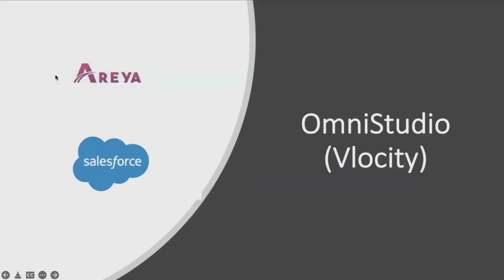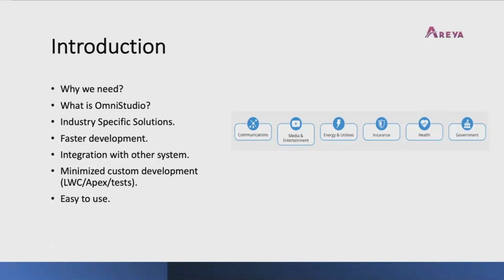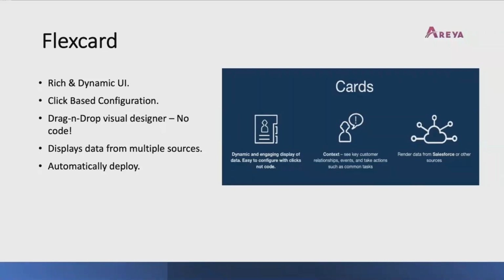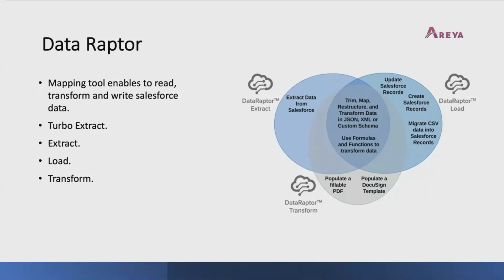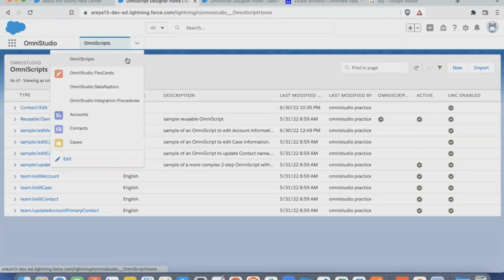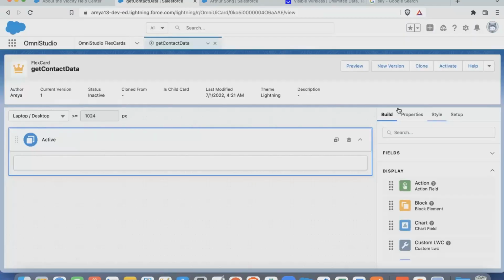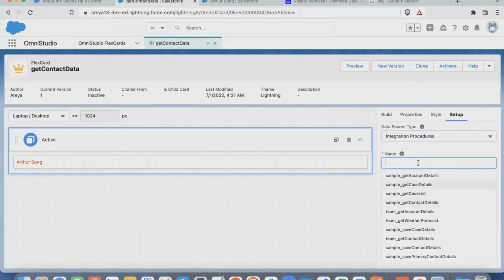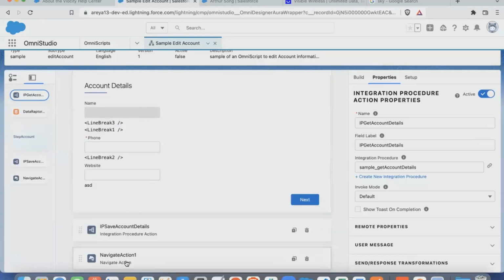Salesforce OmniStudio - An Introduction to a Seamless Experience | Areya Technologies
Build industry-specific, digital-first experiences!

Omnistudio quickly develops and delivers branded experiences with guided interactions that are compatible with various channels and devices.

✅ Utilise declarative technologies that speed up innovation to become digital quickly.
✅  Without using code, craft guided user experiences.
✅  Reduce the complexity of integrating outside data.
✅  Give agents quick access to relevant information

Want to learn more about Omnistudio?
Watch our video to learn more!